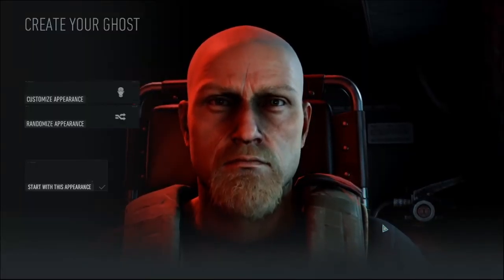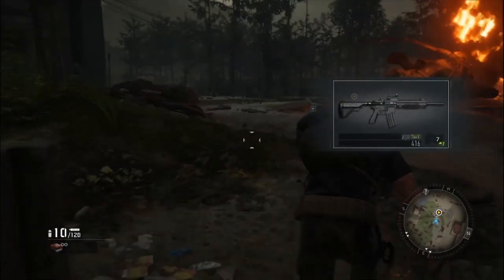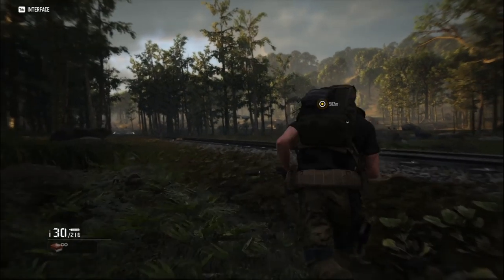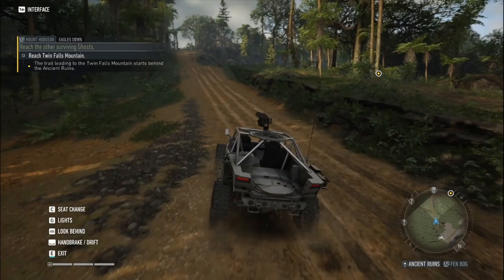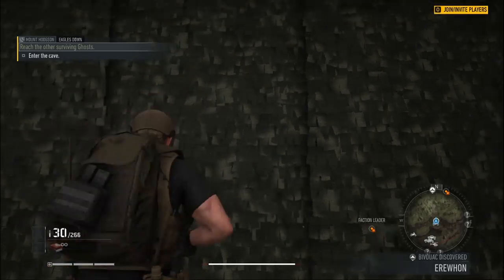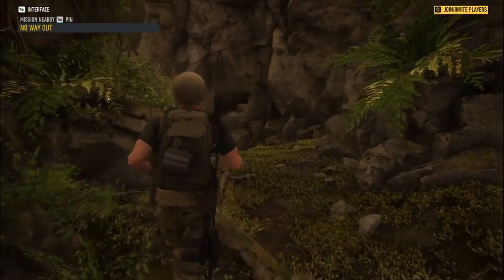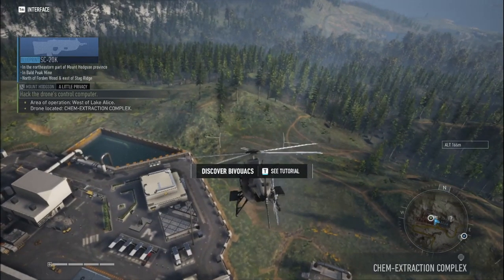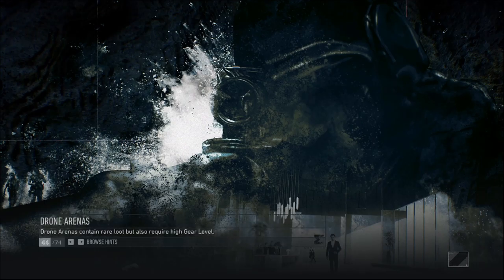Ghost Recon Break Point